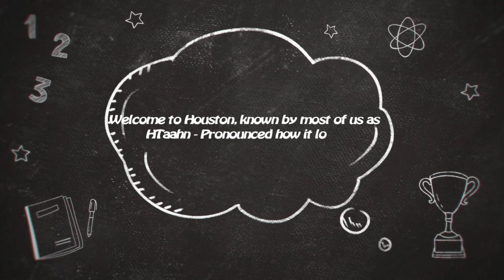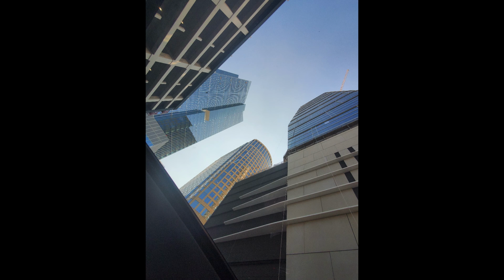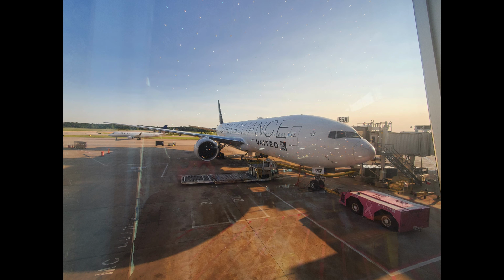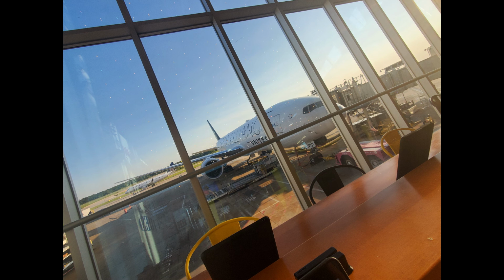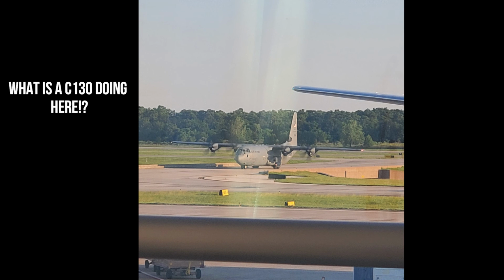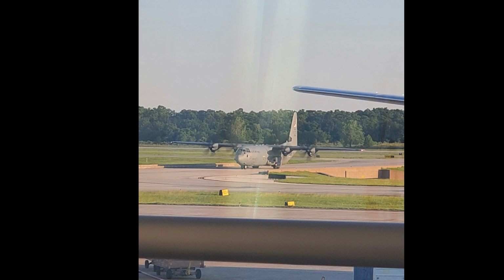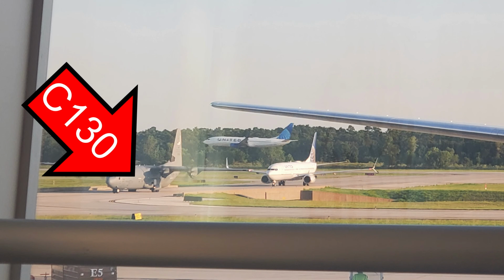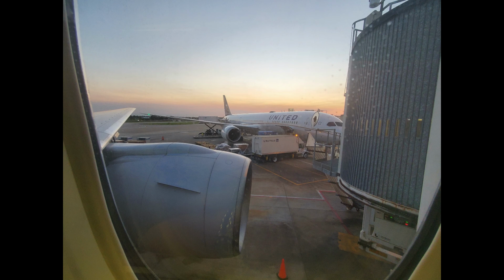Speeddocs713 Trip Report!!! Headed North!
This is the first leg of a trip to Alaska!  Houston to Denver on United in Polaris class onboard a Boeing 777!